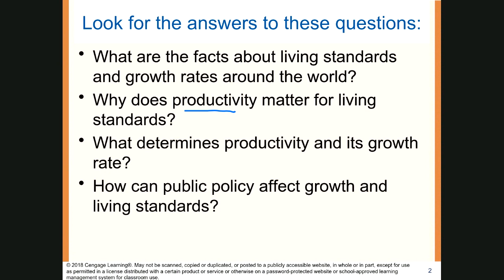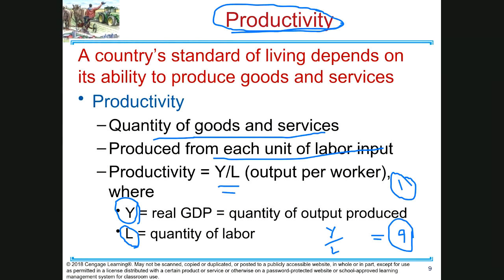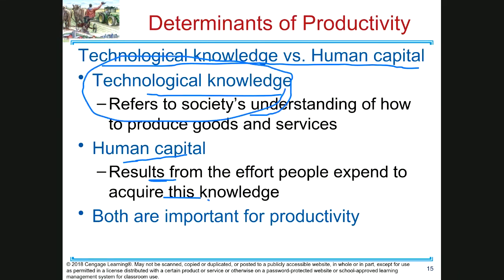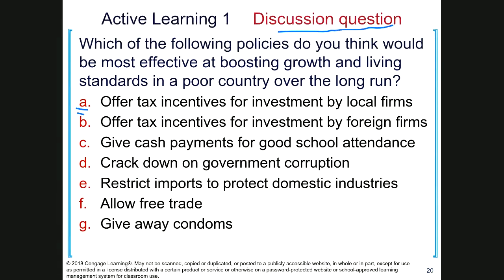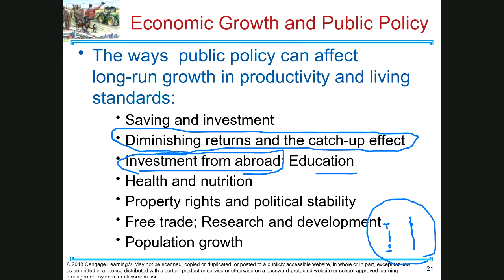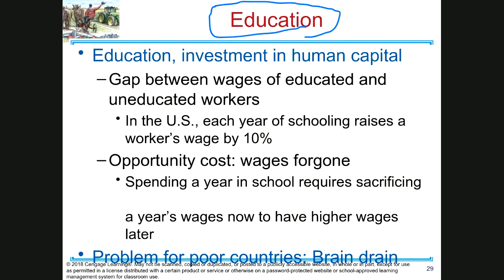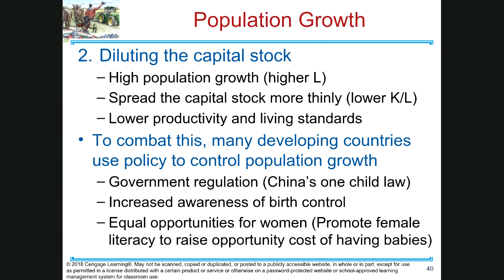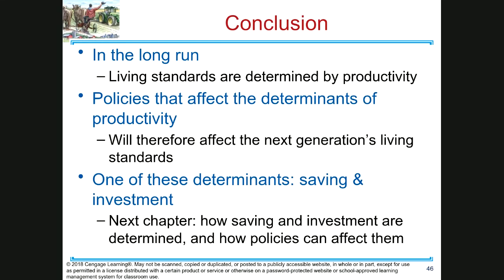Economic Growth Ch 12